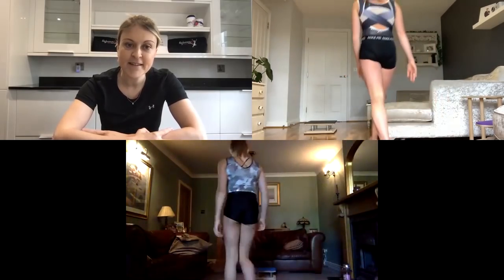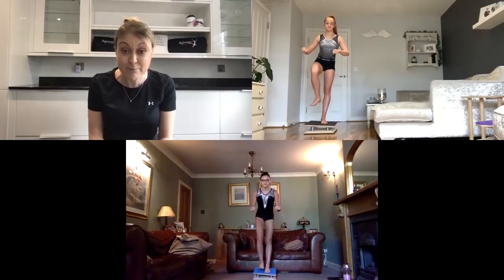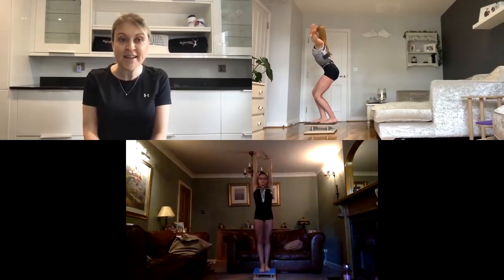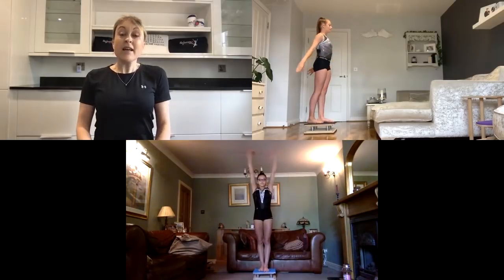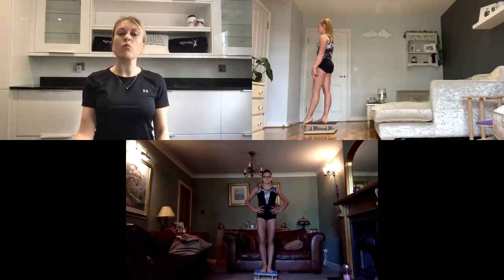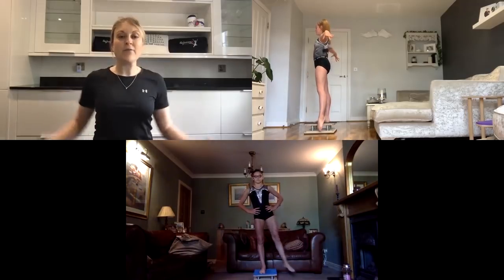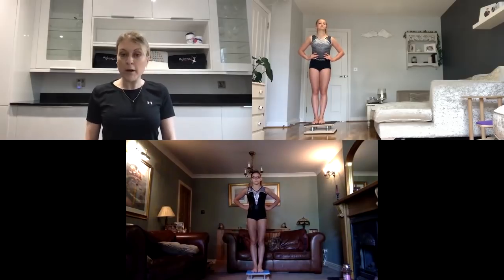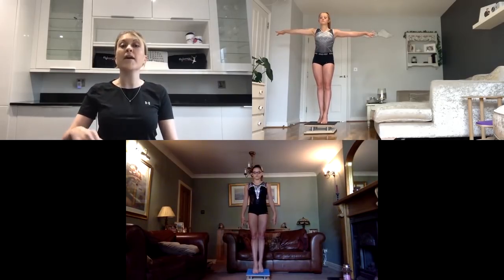Create Your Balance - Beam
Create Your Balance Beam session using your wobble board with CantiLeiver and Rejuven8Physio, special thanks to GB gymnasts Lucy Lewis and Lilli-Clo Thorpe-Richens.

In this session you will have the chance to learn some fun tips and techniques for using your CantiLeiver wobble board to practice beam skills.

Please tag @CantiLeiver and @Rejuven8Physio in your social media posts and use the Createyourbalance for your chance to win a goody bag.

Exercise General Disclaimer CantiLeiver Creations Ltd recommends that you consult with your doctor before beginning any exercise programme. You should be in good physical condition and be able to participate in the exercise.

CantiLeiver Creations Ltd is not a licensed medical care provider and represents that it has no expertise in diagnosing, examining or treating medical conditions of any kind, or in determining the effect of any specific exercise on a medical condition. You should understand that when participating in any exercise or exercise programme, there is the possibility of physical injury.

In you engage in this exercise or exercise programme, you agree that you do so at your own risk, are voluntarily participating in these activities, assume all risk of injury to yourself, and agree to release and discharge CantiLeiver Creations Ltd from any  and all claims or causes of action, known or unknown, arising out of CantiLeiver Creations Ltd's negligence.